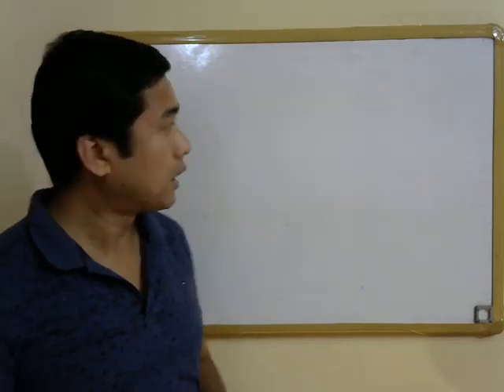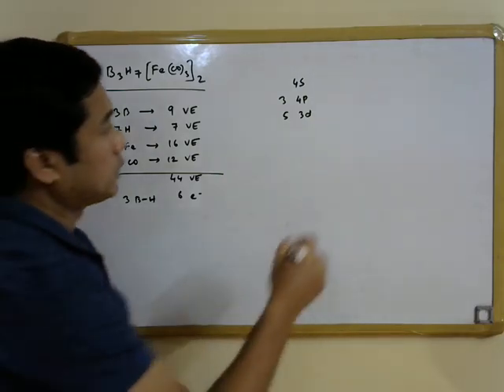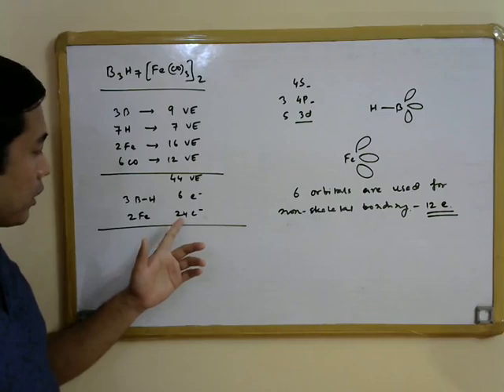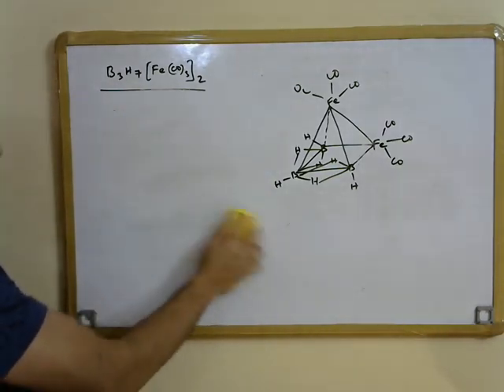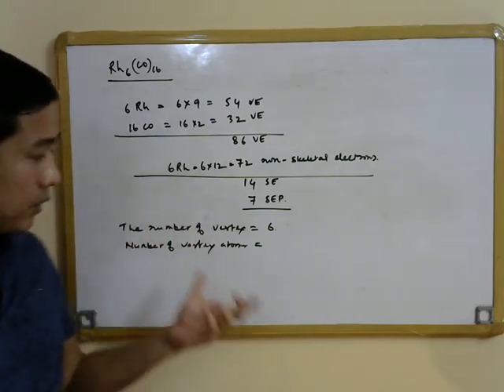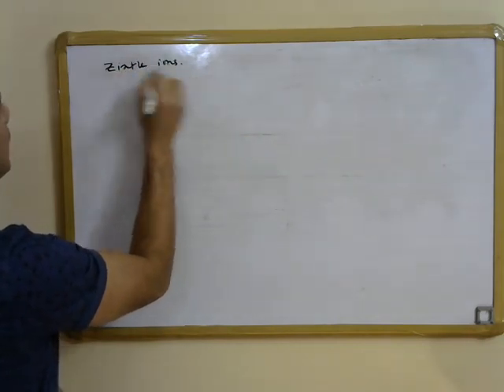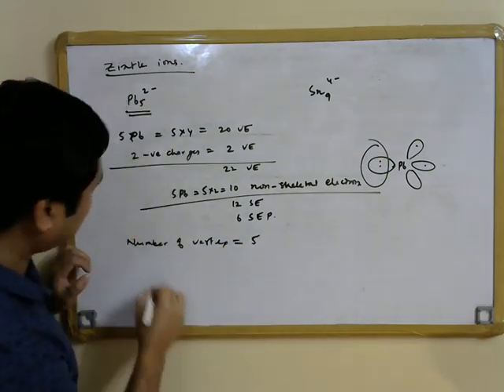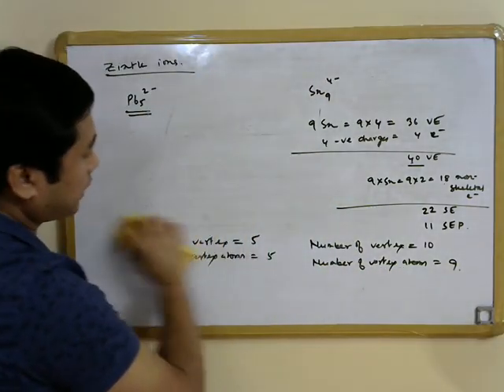Lecture 7: Wades rule for metallaborane, metal clusters and zintle ions